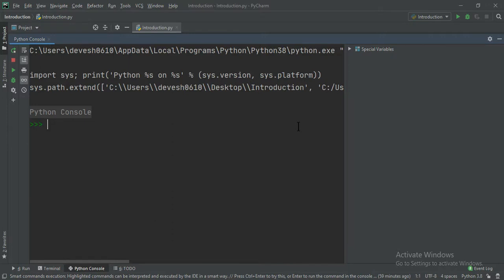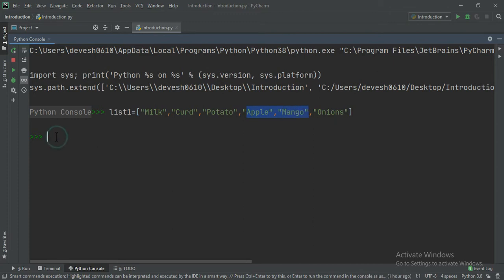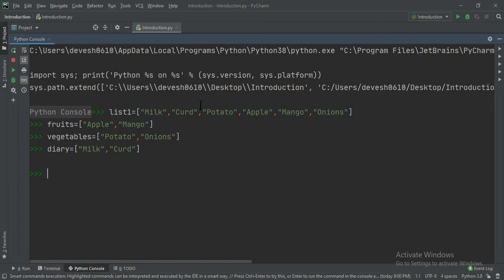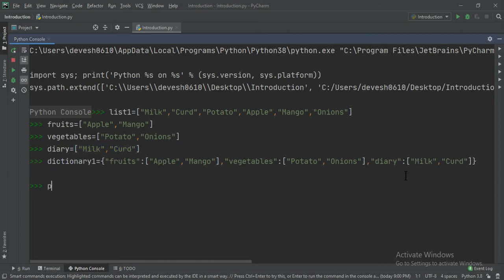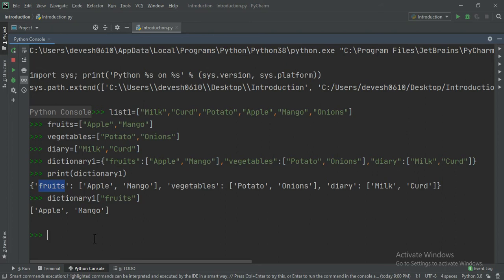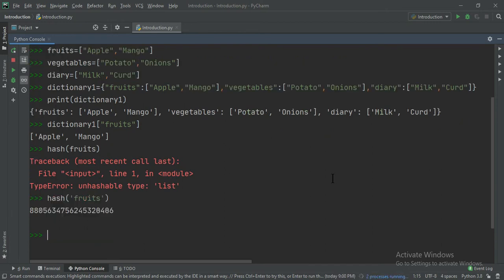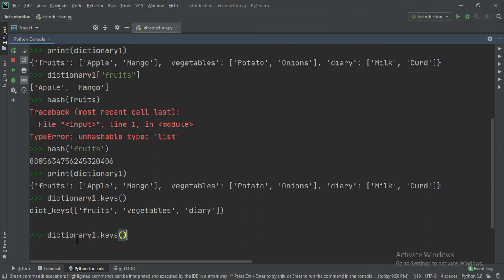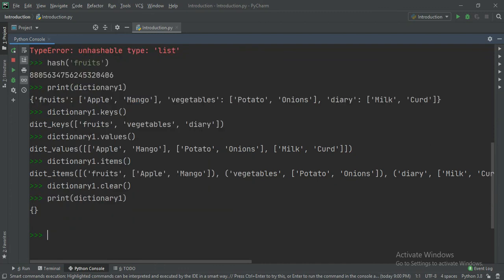12. Understanding Dictionaries in Python